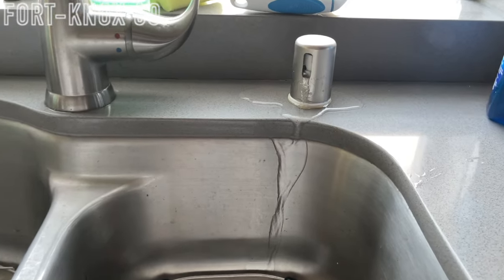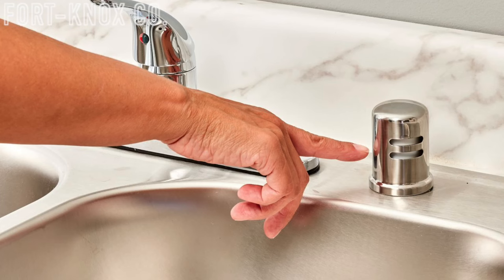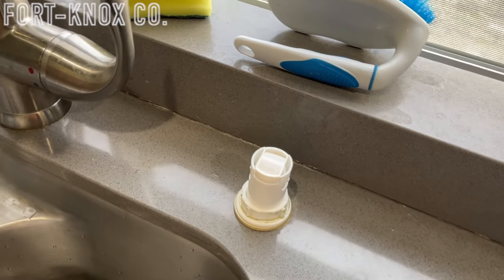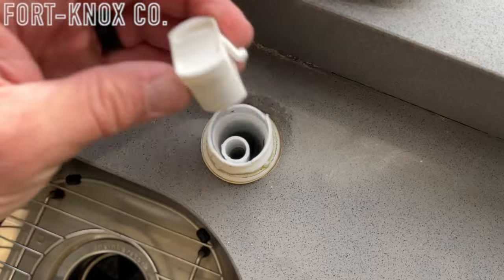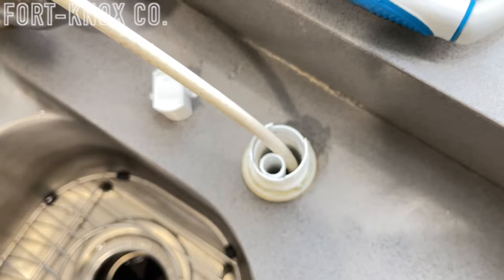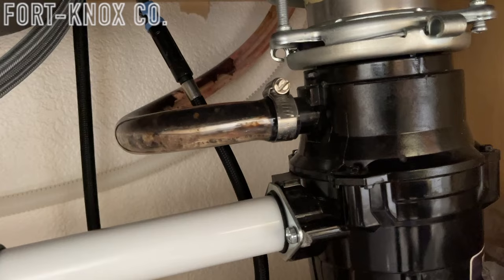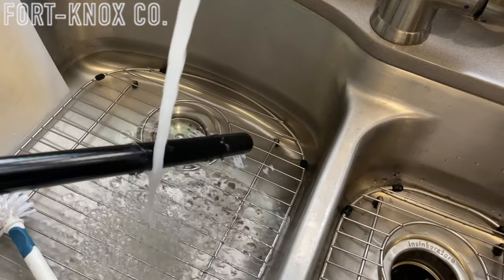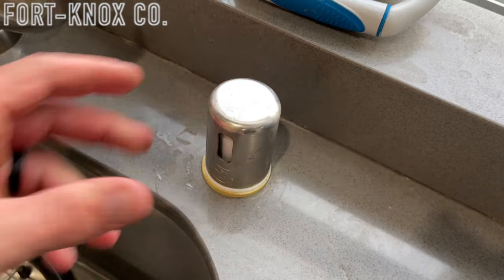Dish Washer Not Draining Air Gap Water Coming Out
The MOST Common Reason Your dishwasher won't drain or is causing water to leak out of the air gap onto the counter. When you have food and debris draining out of the dishwasher and being flushed through the tubing it can get clogged and stuck up in the cap of your air gap. Wether you pre rinse your dishes or not this can still happen. Most dishwashers not a days have a screen in the bottom of the washer that catches all the large pieces. But they can still get by. If the screen is cleaned out the next step is to pull apart the air gap and investigate. I'll show you how to do this part step by step.

Air Gap assembly-

Dishwasher Discharge Hose-

Dishwasher Discharge Hose -Home Depot-

Dishwasher Connector Kit-

Universal Dishwasher Drain Hose-